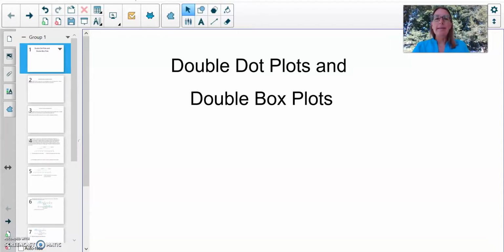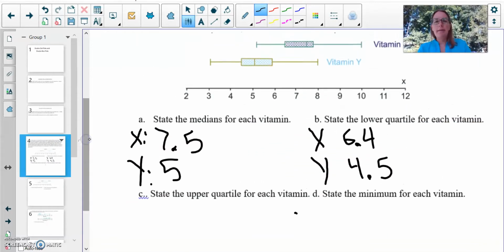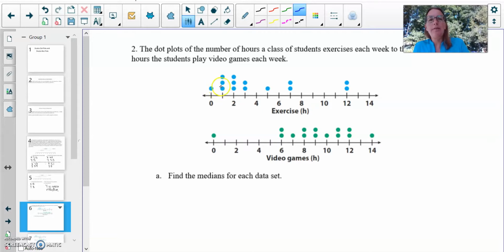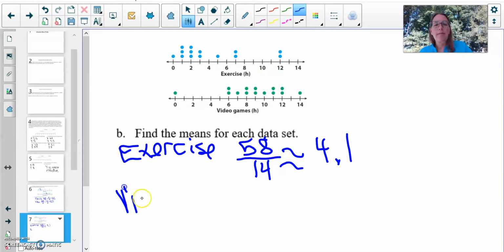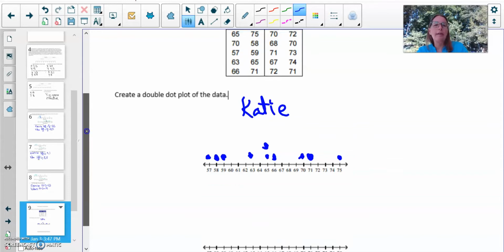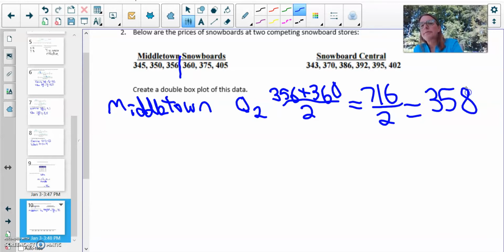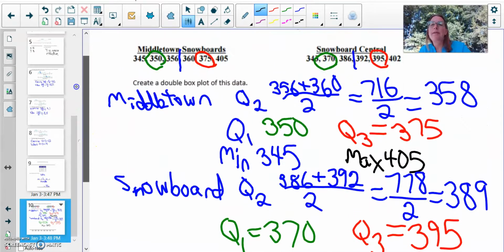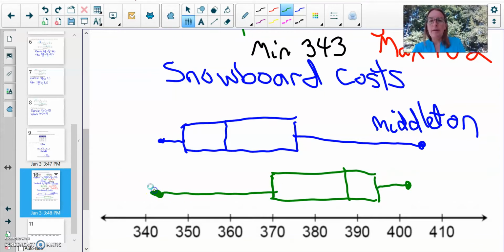6 statistics day 14 double dot plots and double box plots